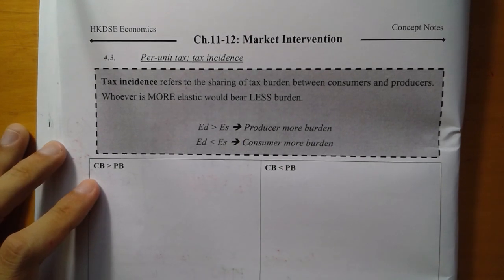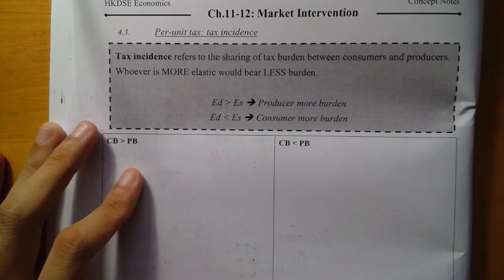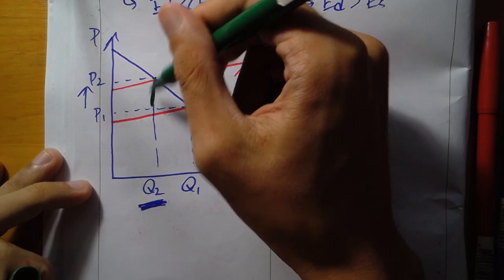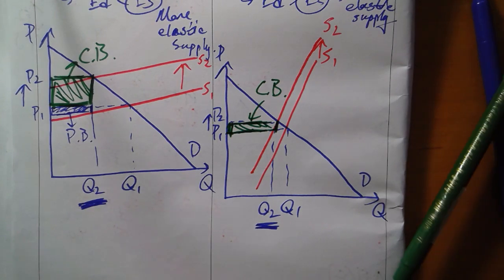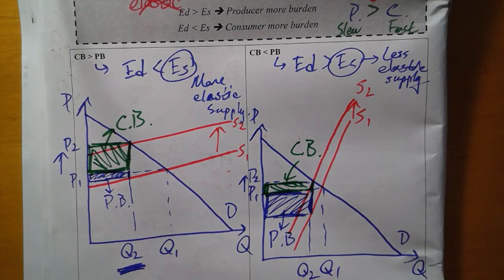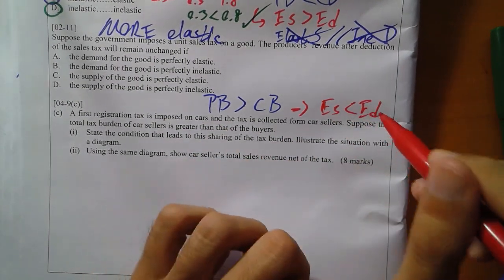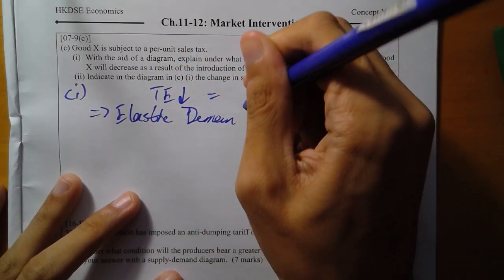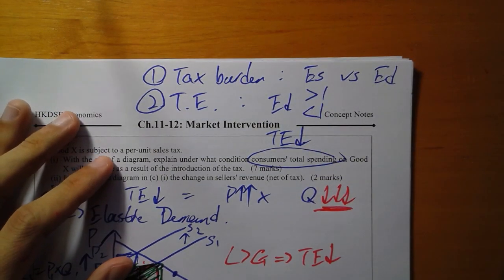Ch.11 Revision (Tax Incidence - 1st part)